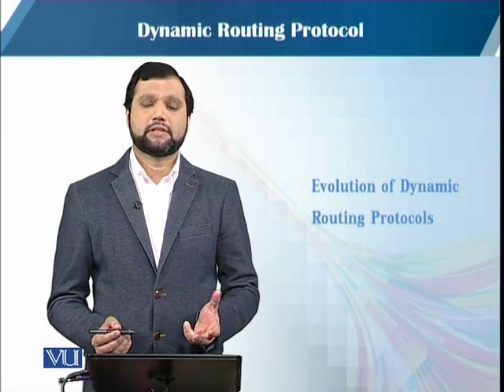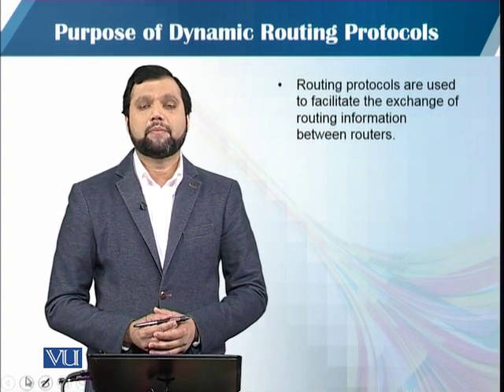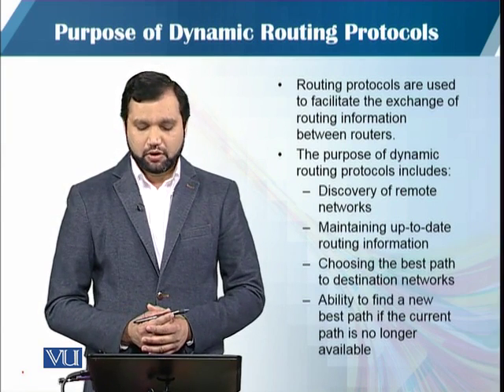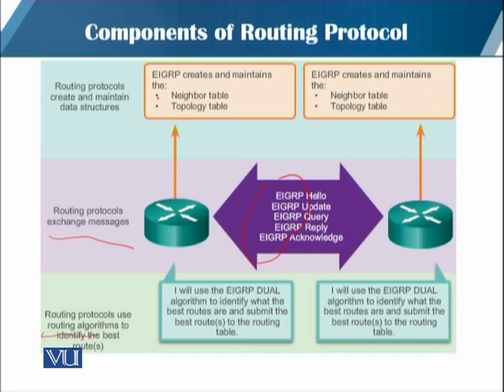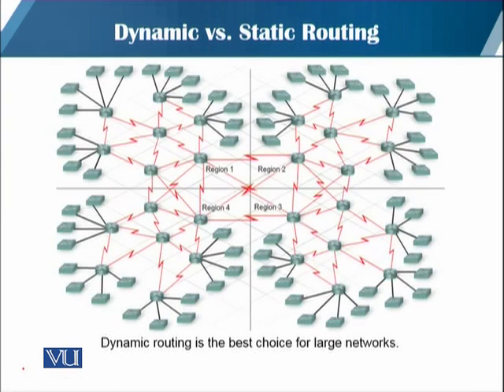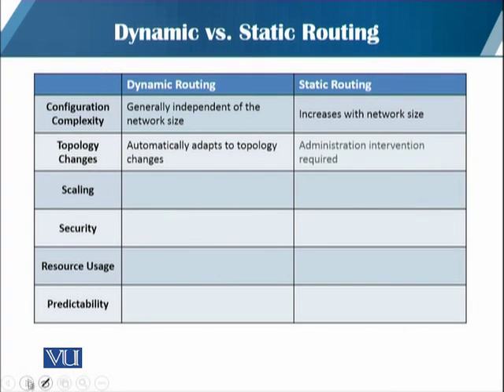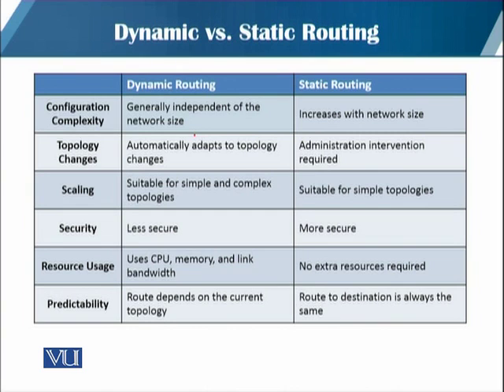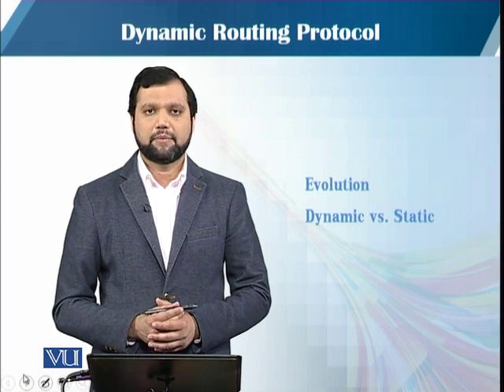CS407_Topic062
Topic: 62